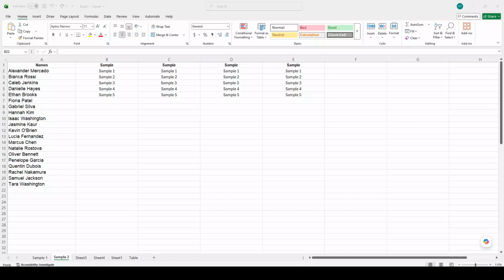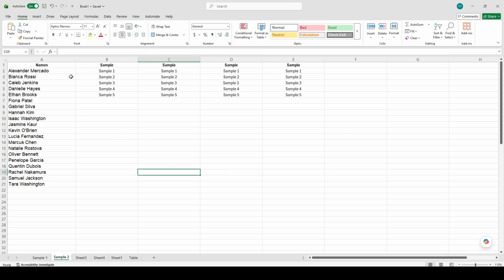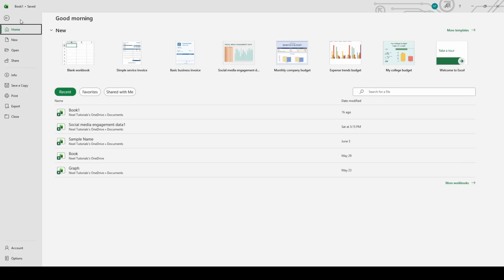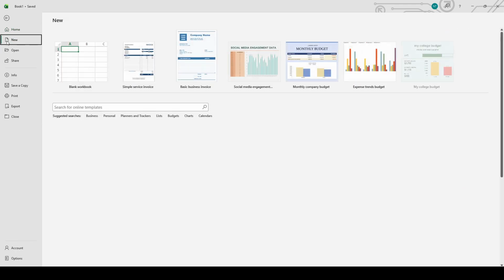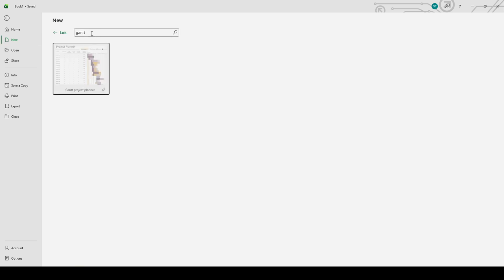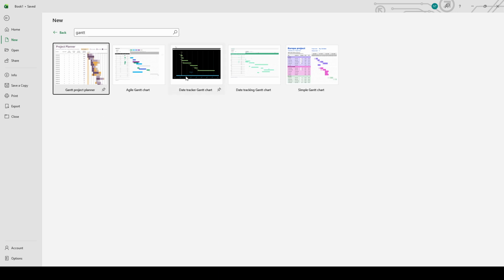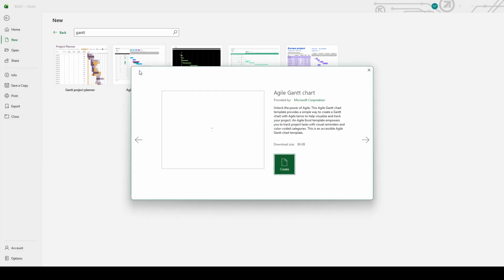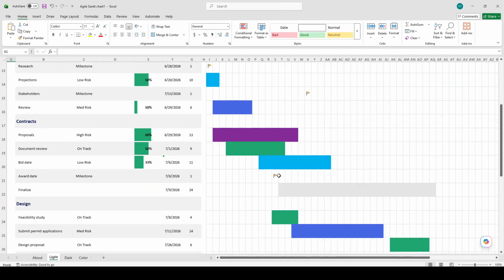How To Make A Gantt Chart Using Excel [2026 Guide]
How To Make A Gantt Chart Using Excel

Learn how to make a Gantt chart using Excel to plan projects, track tasks, and visualize timelines clearly. This quick Excel tutorial shows how to set up task dates, create a simple bar chart, format your schedule, and build an easy project timeline. Perfect if you are searching for Excel Gantt chart, project management in Excel, or how to create a timeline in Excel.

-Google Drive
-Google Meets
-Google Sheets
-Google Chrome
-Google Forms
-Google Gmail